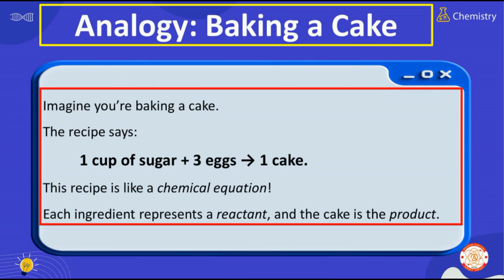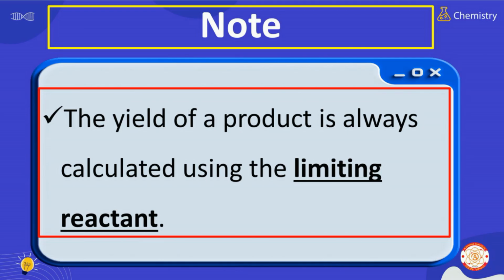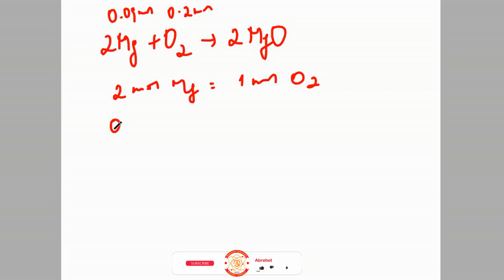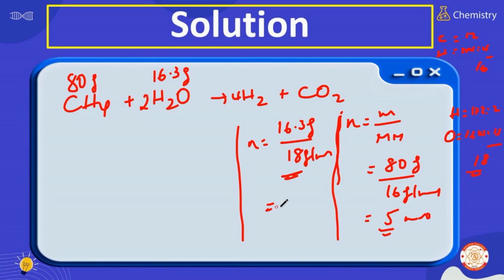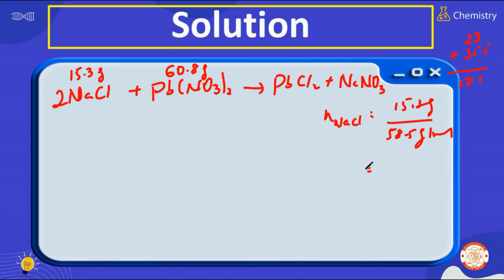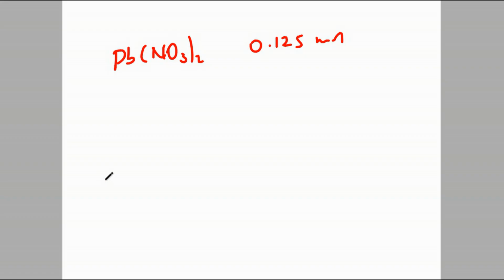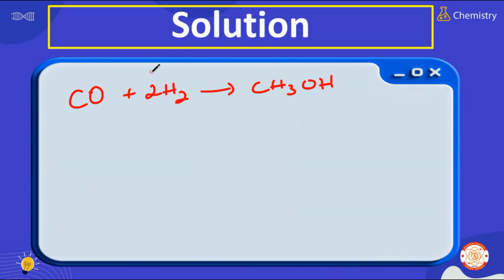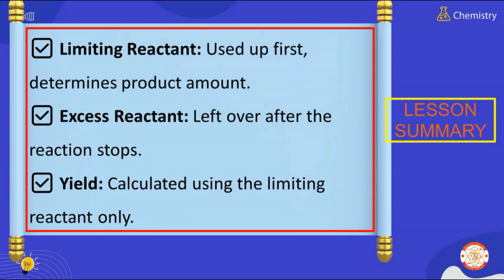New Curriculum Grade 10: Stoichiometry Part II (Limiting and Excess Reactants) (በአማርኛ)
Ever wondered why some reactions stop even when there are still reactants left?  In this tutorial, you’ll learn how to identify limiting and excess reactants step-by-step and calculate product amounts in Amharic.